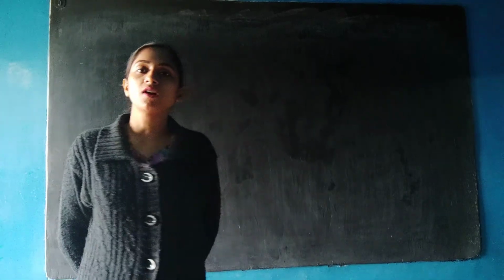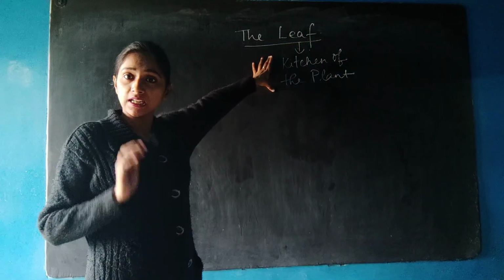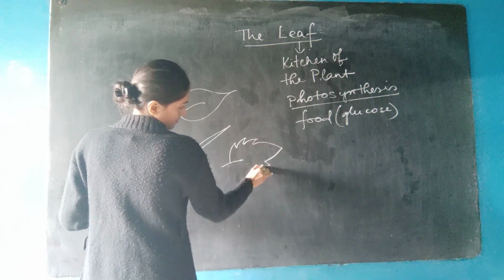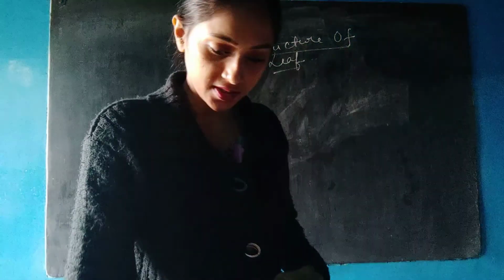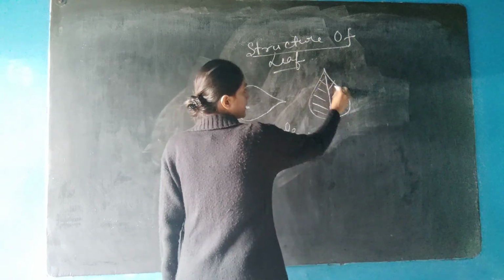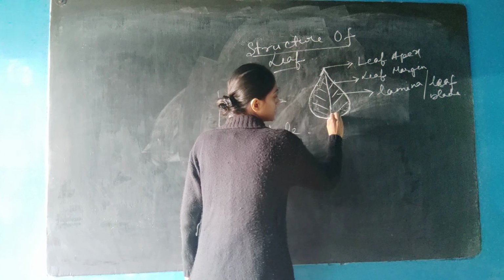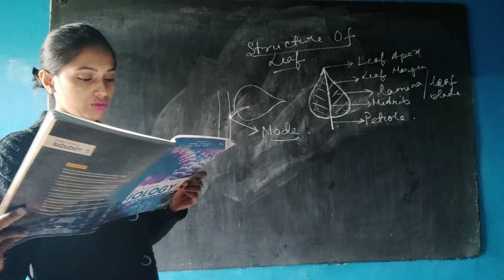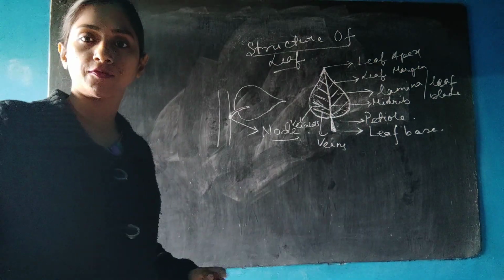Class 6, life science, the leaf, part 1 (2021)